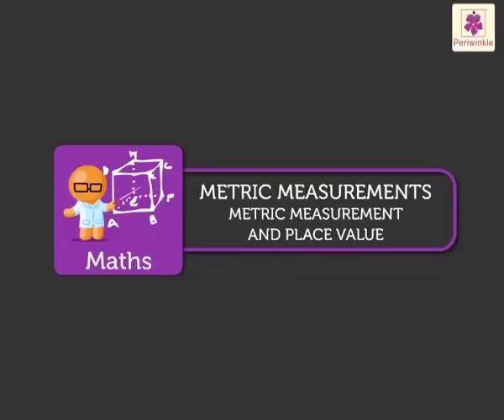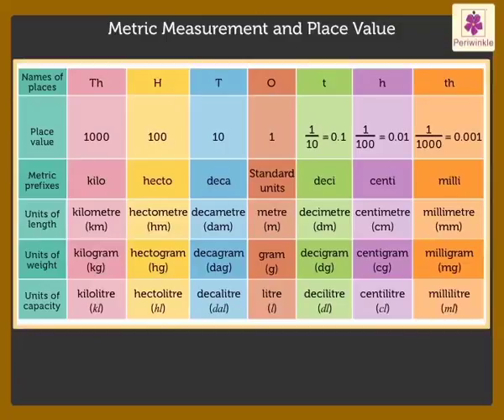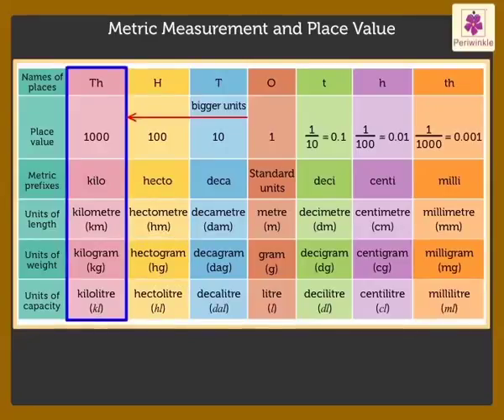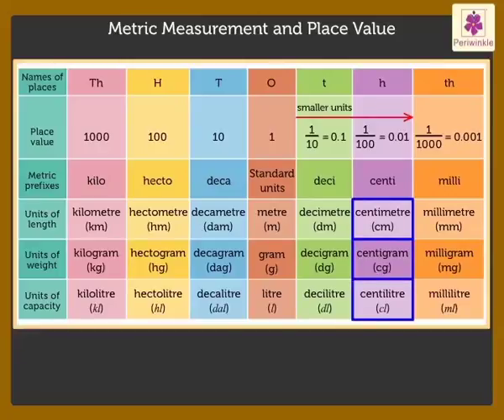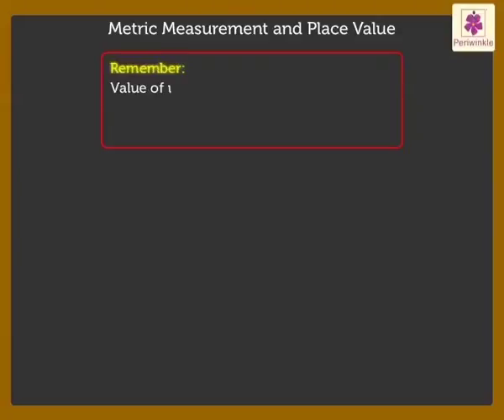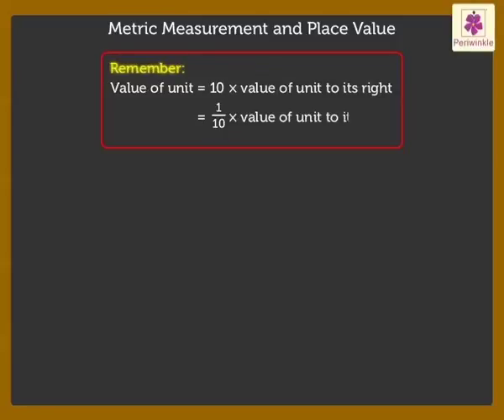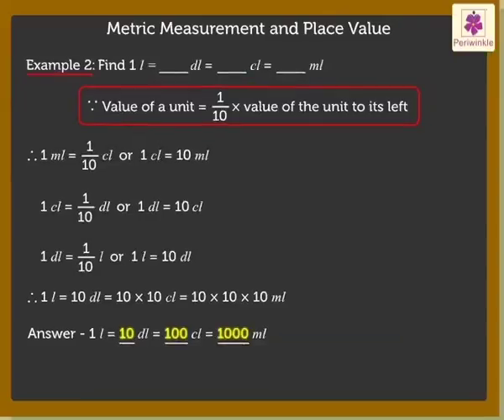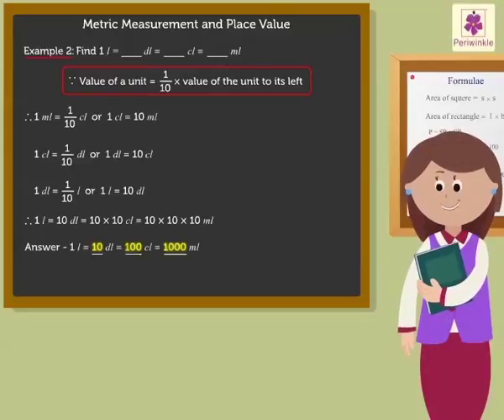Metric Measurement and Place Value | Mathematics Grade 5 | Periwinkle